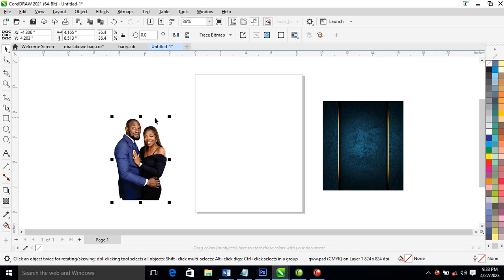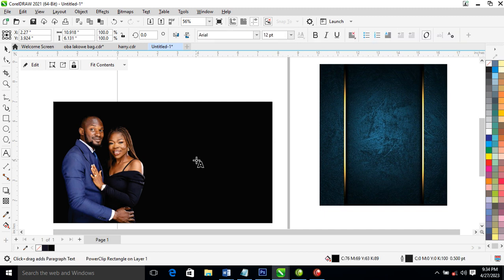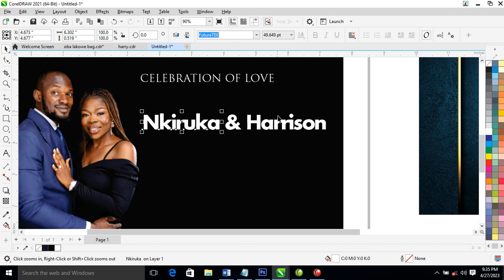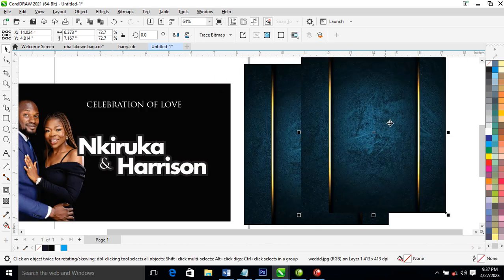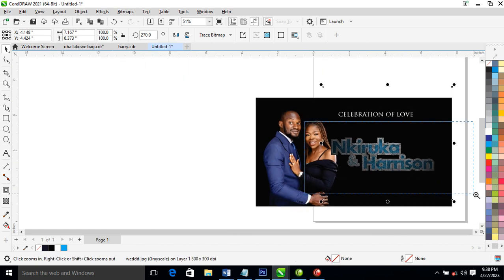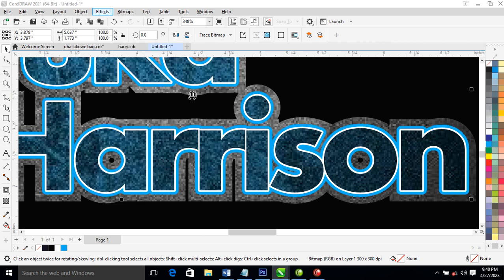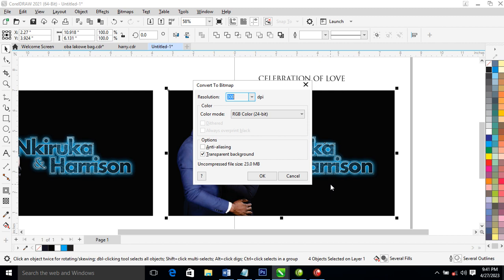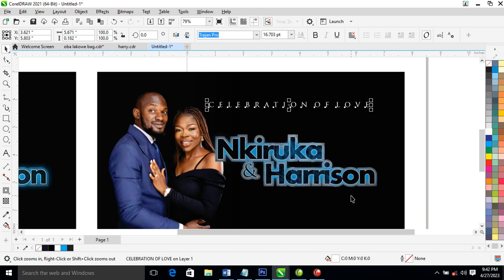Creating a Stunning Wedding Backdrop with Mesmerizing Blue Neon Light Effects